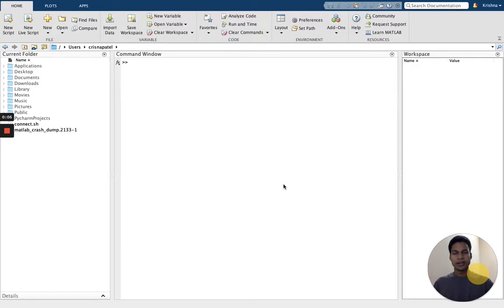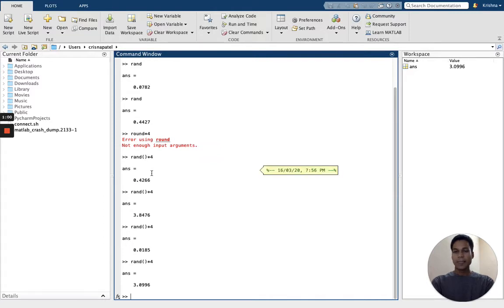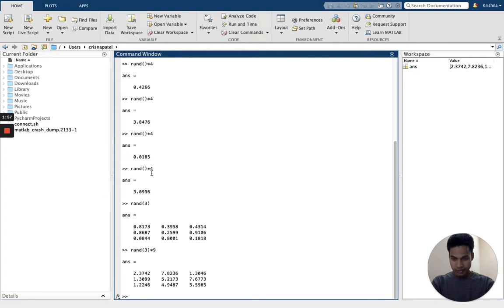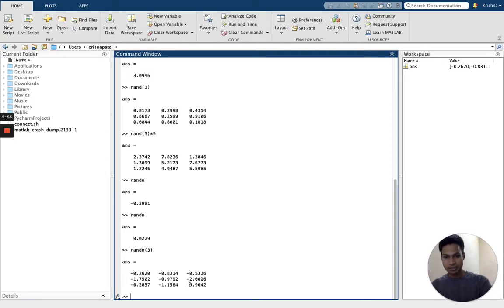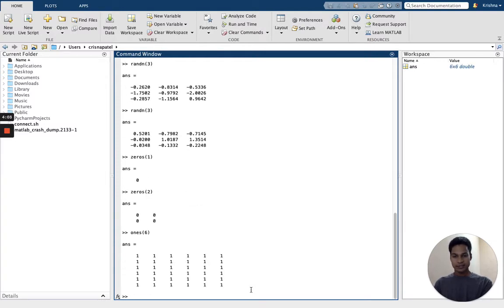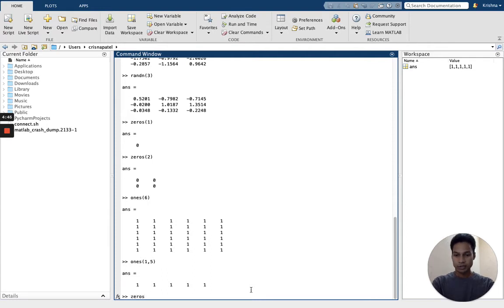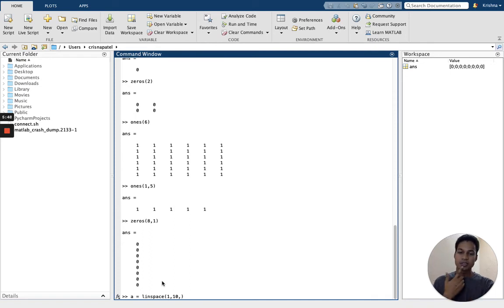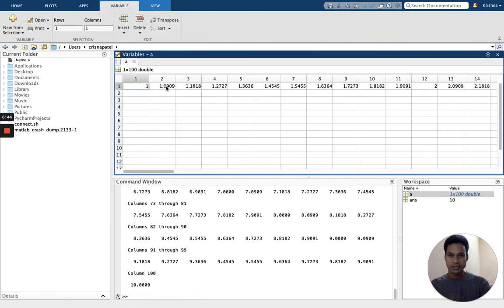8. Working with rand, randn, zeros, ones, and linspace in MatLab